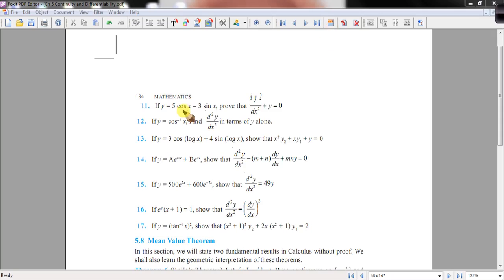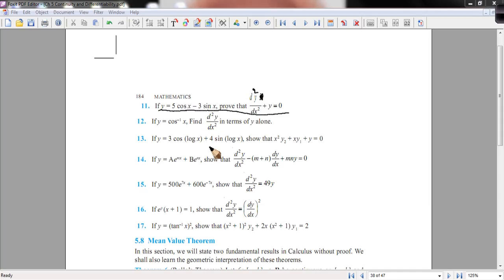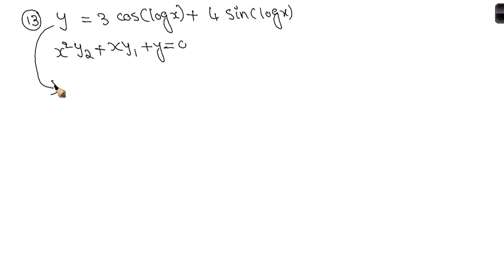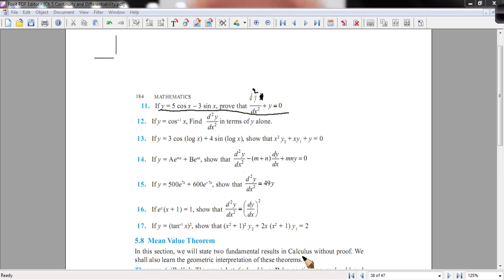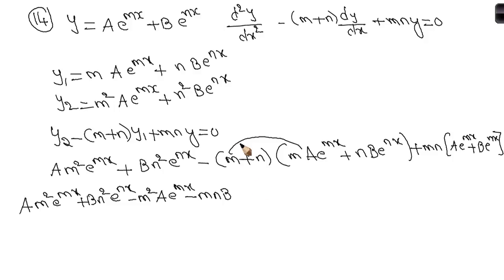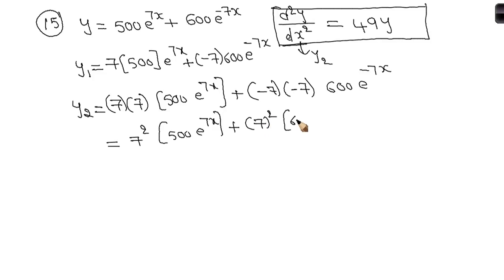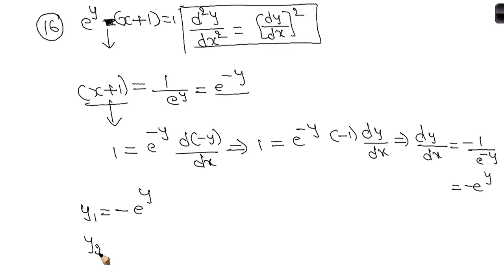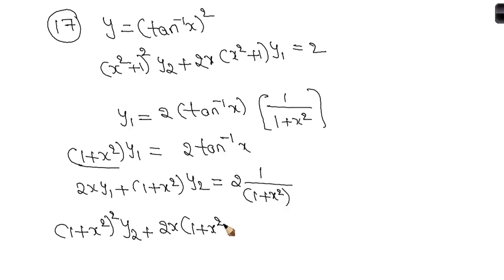Video 13 Second Order Derivative Cont Excercise